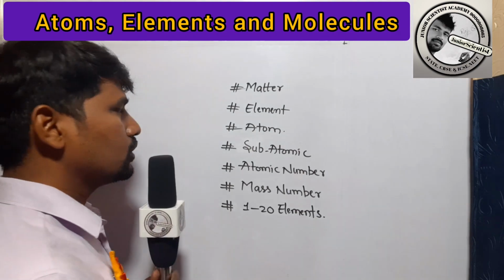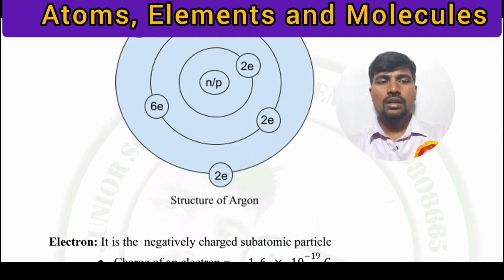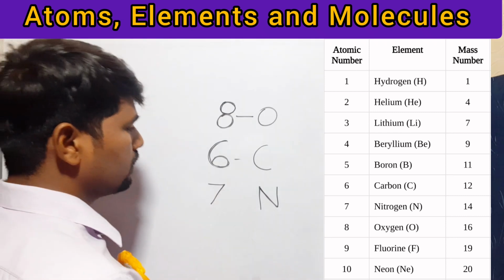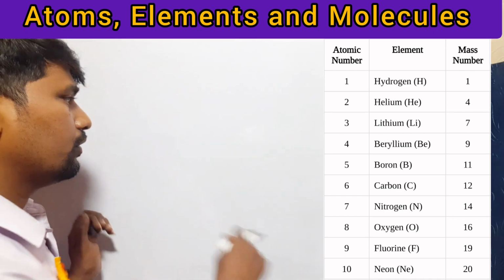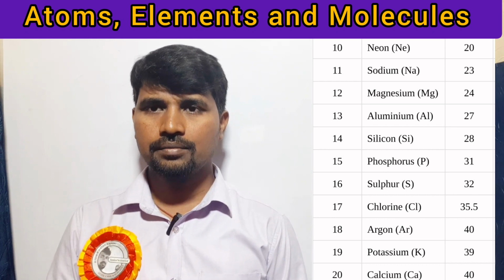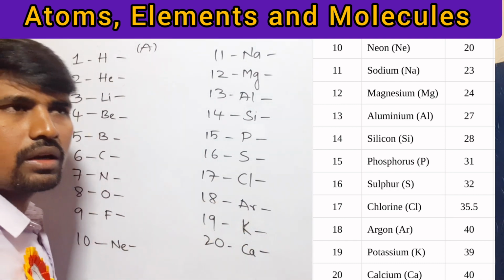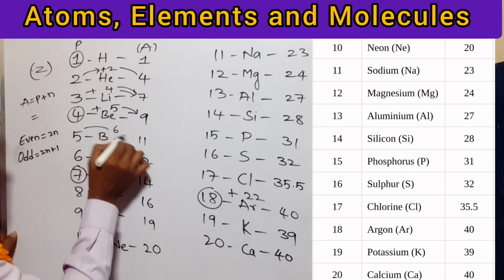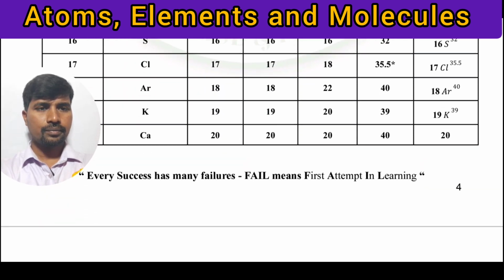Atoms , Elements and Molecules || Chemistry IIT Foundation